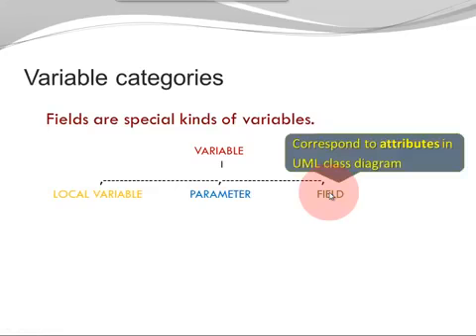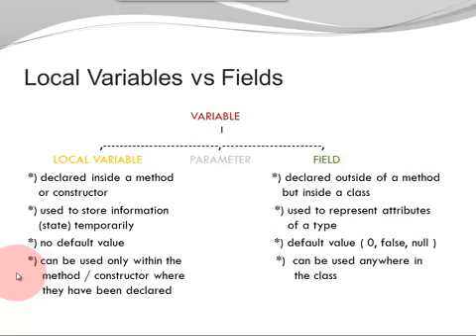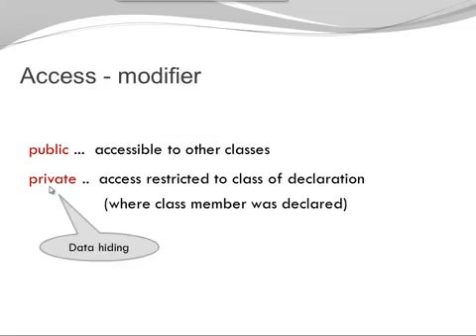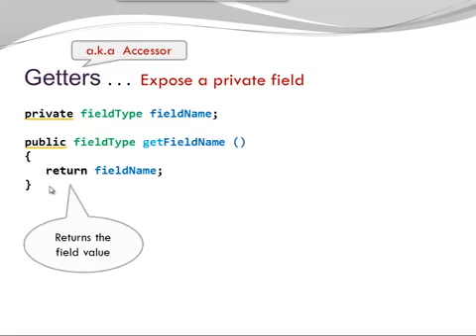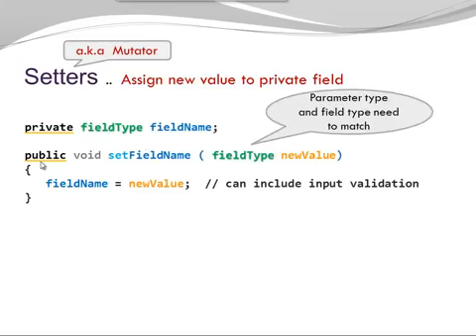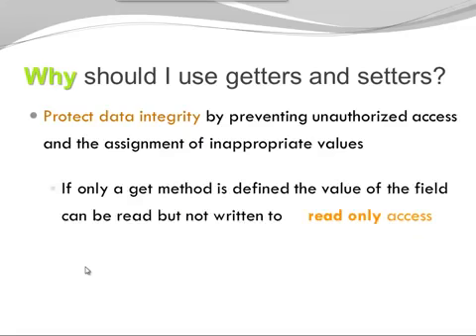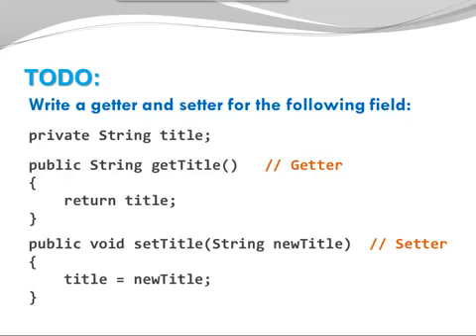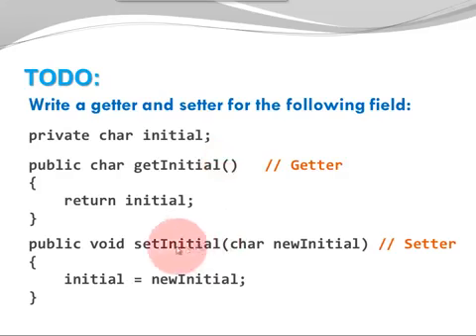Java Fields, Getters, Setters